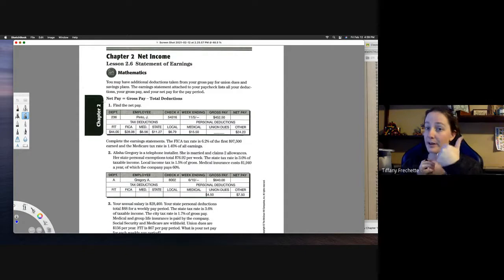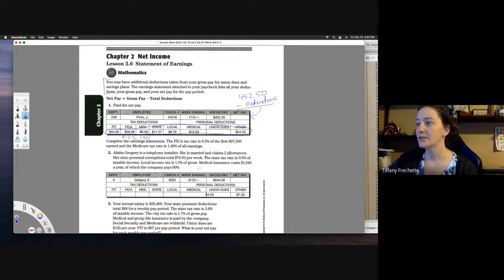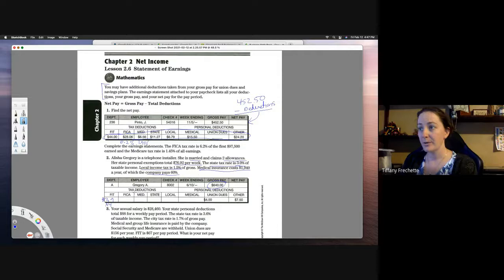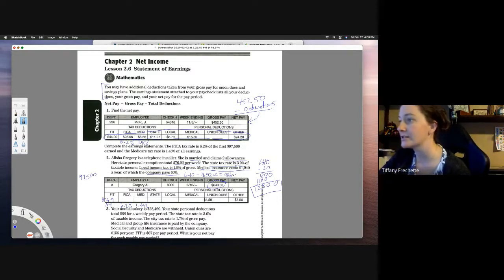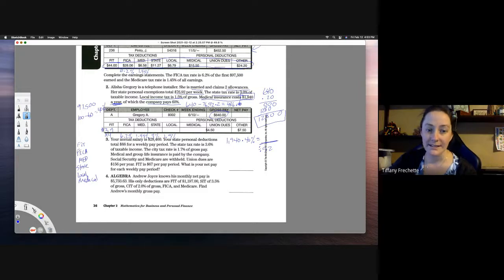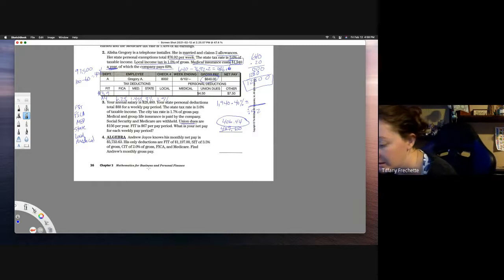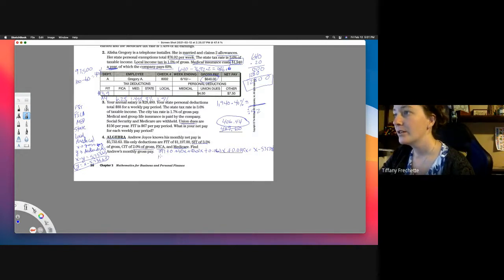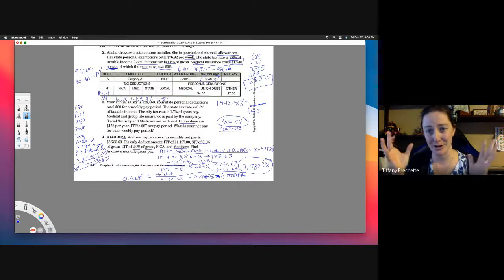Business Math Ch 2.6